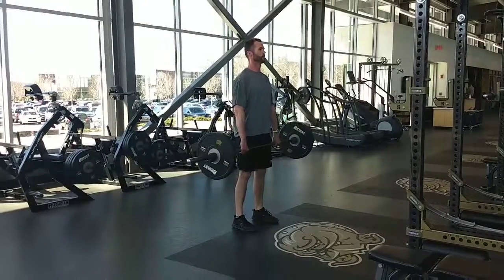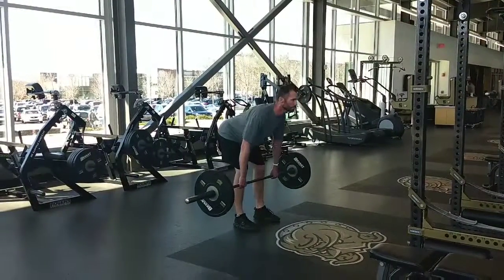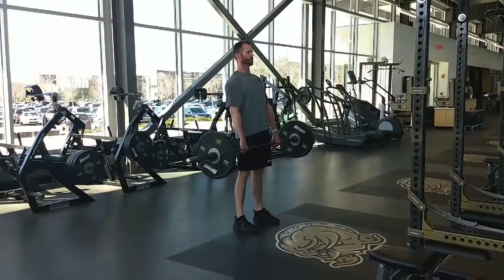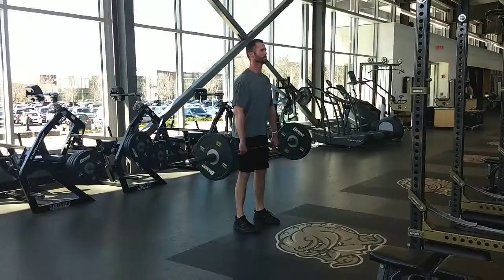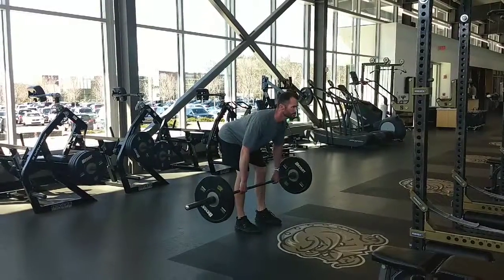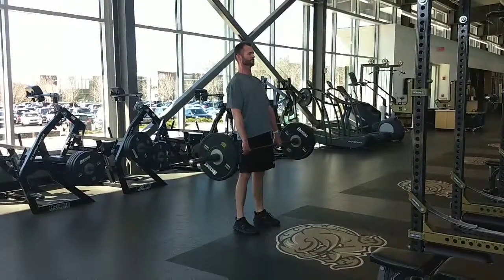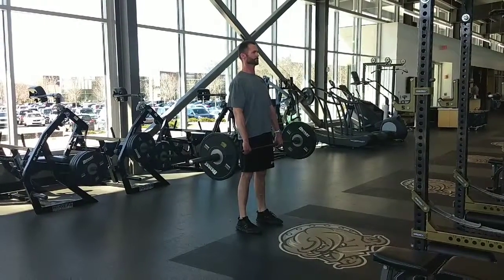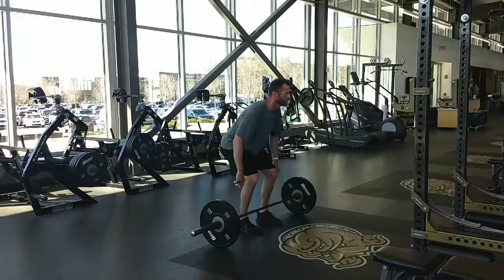Clean Grip RDL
-Begin with the bar set at waist height using a hook grip at shoulder width.

-Lower the bar toward the floor by eccentrically contracting the hamstrings and flexing at the hip while keeping head up, elbows locks, back straight, and a slight bend in the knees.

-Once the bar  gets below the knees, reverse the motion by pulling the bar back up toward the ceiling while keeping it close to the anterior thighs while extending at the hip.

-Finish in a fully upright position.